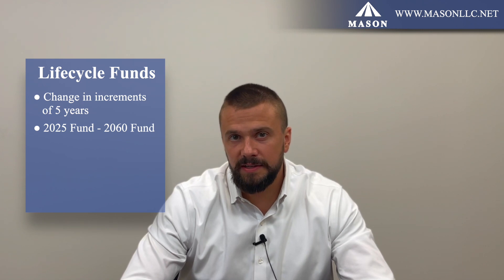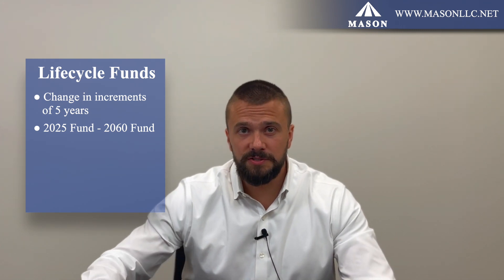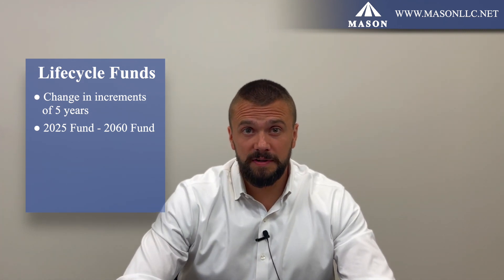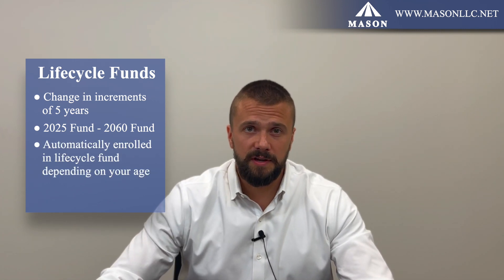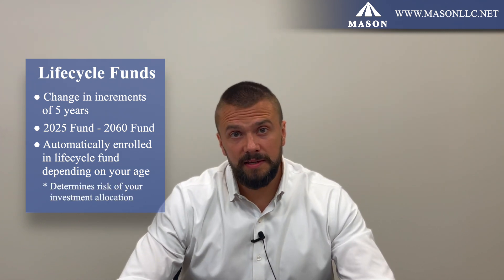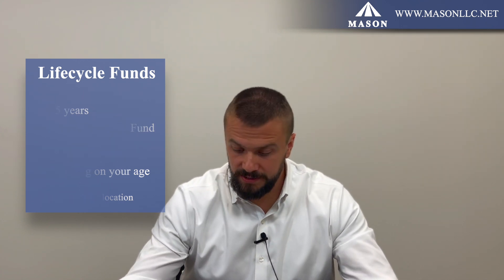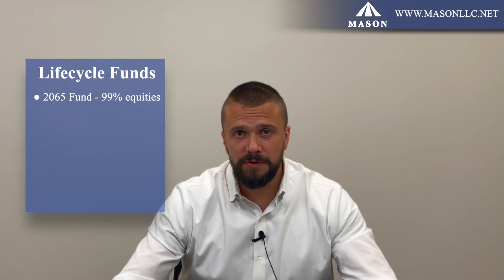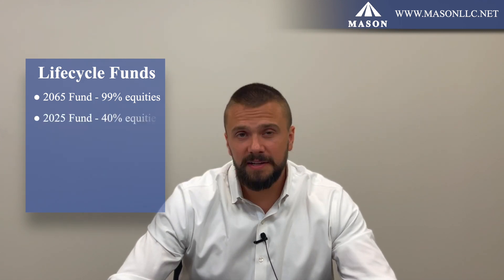Thrift Savings Plan Options - Are Lifecycle Funds Right for You?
Ben Raikes, CFP®, EA, of Mason & Associates discusses the investment options within the Thrift Savings Plan (TSP).  In particular, the Lifecycle funds and their advantages and disadvantages are reviewed.

ℹ️ About the Episode:
• TSP has five core investment options not including Lifecycle funds.
• New Federal Employees are auto-enrolled into the Lifecycle funds.
• The Lifecycle funds automatically decrease in risk over time.
• Lifecycle funds are great for those who would like to "set it and forget it."
• Lifecycle funds may not be ideal for those who desire more control.

Investment advisory services offered through Mason & Associates.

The content of these videos are for general educational and informational purposes only and should not be considered specific investment, financial planning, tax planning, legal, or other professional advice. To the extent any specific investment or strategy is discussed, please note that all investments and strategies involve risk that an investor must be prepared to bear, and that the past performance of a particular investment or strategy is not indicative of its future return potential.

Mason & Associates LLC does not control the content posted by third-parties to this page. To the extent that a third-party "likes," "recommends," "endorses," or otherwise posts a comment about Mason & Associates LLC on this channel, such opinions and comments should be solely attributed to their respective authors and should not be construed as a reflection of any client experience.